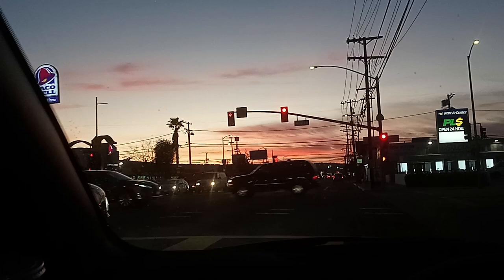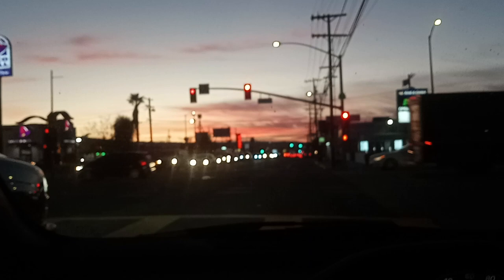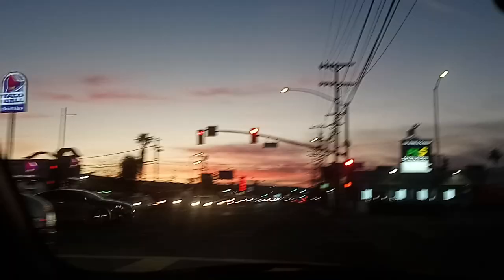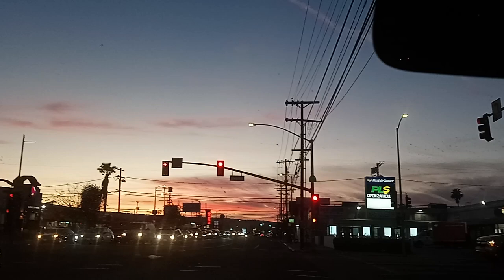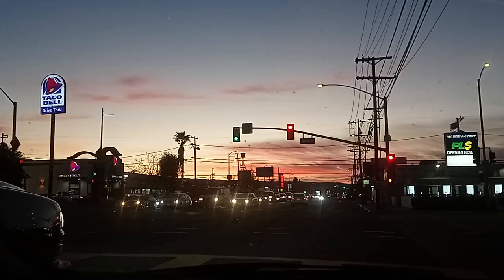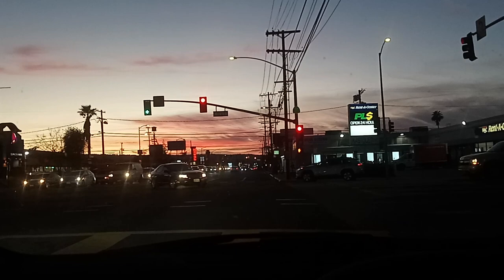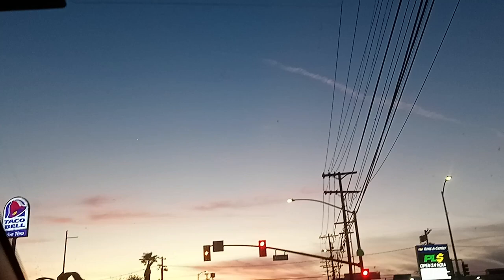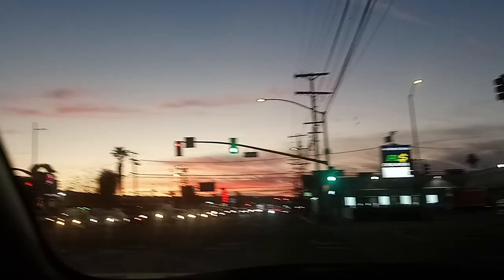JEFF CREEDEN LOOKING FOR JAYCE, JENNI AND JEFFREY CREEDEN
PCH
02/07/2023
25131 Narbonne Avenue, 90717. Jayce is 22 years old and born 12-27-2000 at Torrance Memorial Hospital & Jennifer is 27 and born 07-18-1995 at Torrance Memorial Hospital and Jeffrey is 37, and born 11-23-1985 at Gardens Memorial Hospital. I raised my kids in Redondo Beach, at 1408 Esplanade and 220 Ave H.
They went to Tulita Elementary, Parras Middle School and my oldest son, Jeffrey, went to Redondo High school like myself.  Please call me if you are Jenni, Jayce or Jeffrey Creeden. People have went as far as to put up "FAKE" Facebooks and Twitters etc... on my kids. One of them is updated daily for 3 years or more that I know of and it claims my daughter is married and living in Chicago, it is under the name "Luna Miu" and for people to go as far as to update it daily (although some are obvious "automated postings"), worries me.
Another Facebook shows her living in San Diego under her real name,  "Jennifer Creeden". Both fakes and whoever is running them needs to be caught and questioned as they are obviously doing this sort of thing for malicious purposes. another fake one of Jayce that had 2 postings put on it LRS than 2 years ago, a new profile pic with him having his hair died red, and the other of a car that says "Jesus" painted on the back window. It let's me know he is okay, which is good and he looks good with red hair. There is a person named Matt that lives in Torrance, I think on Newton or via Corona possibly and the picture of Jayce looks like it was taken on the Torrance hills,  looking north . Possibly from The Via Corona street. I know what he looks like (matt) and he has a black girlfriend named Erica.
My friend and old girlfriend, Tara Moreno knows the guy, Matt and his friend Jose.
Call me if you have any information: Jeffrey Charles Creeden (jeff)/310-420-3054.